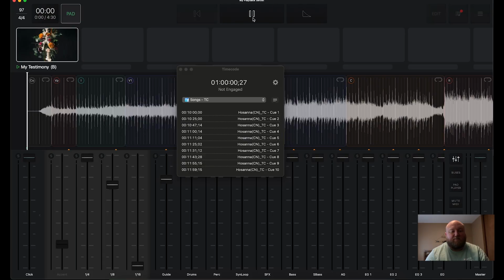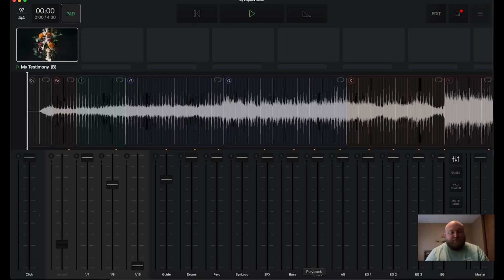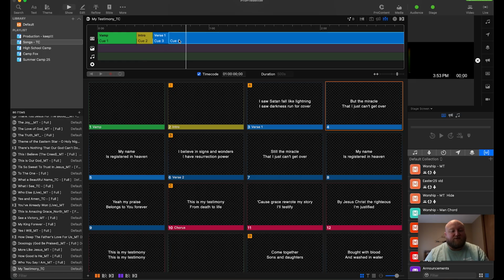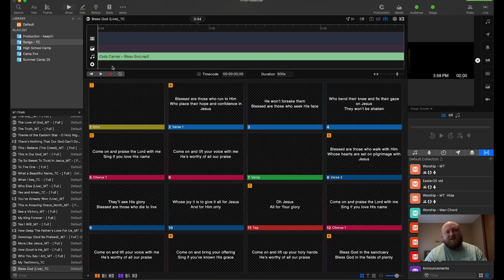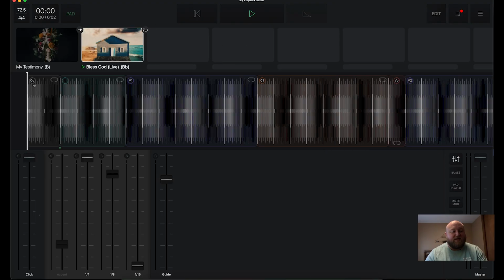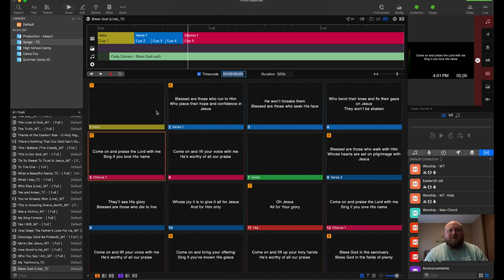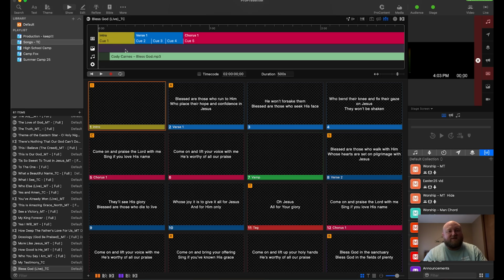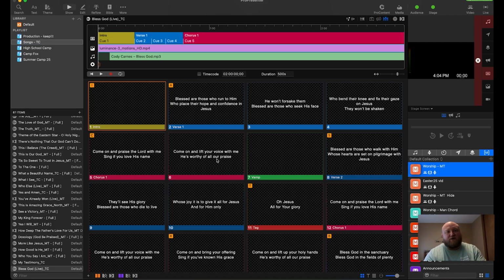How to Record Timecode Lyrics in ProPresenter 7 with Playback (Step-by-Step!)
Record lyric slide timing in ProPresenter 7 using a Playback timecode source.
Create accurate, click-free lyric cues for each song in just a few steps.

What you'll learn:
- How to set up and send a one-hour timecode from the Playback app so ProPresenter receives it.
- How to verify that ProPresenter is reading the incoming timecode and that the song’s playlist is correctly configured.
- How to start a recording session: clear the timeline, disable timecode temporarily, hit Record, and place the first slide at zero.
- How to adjust slide duration to match the length of the song before re-enabling timecode.
- How to play the song in Playback and click each slide in real-time, letting ProPresenter capture the exact cue points.
- How to finish recording, turn off Record, re-enable timecode, and playback the song to fine-tune any slide timings without restarting the whole process.